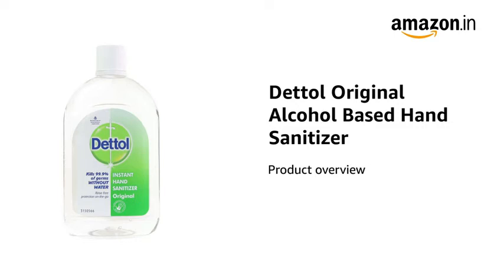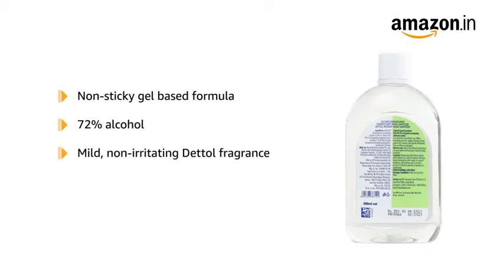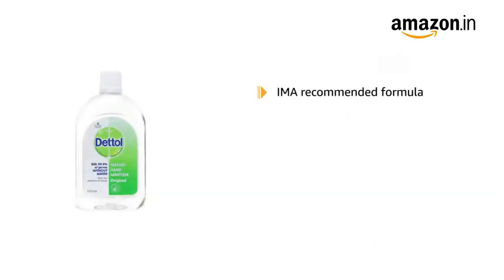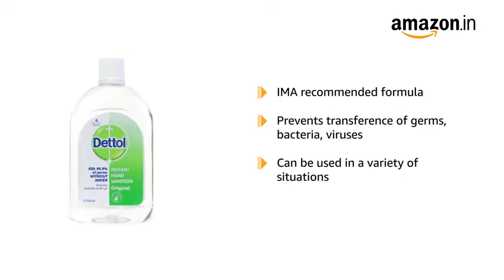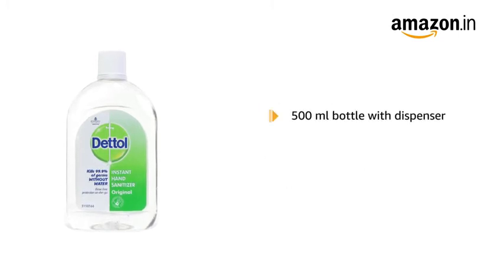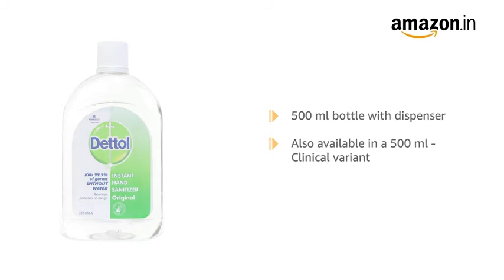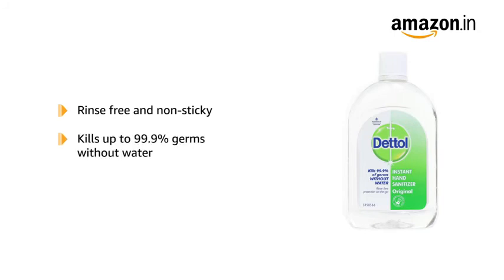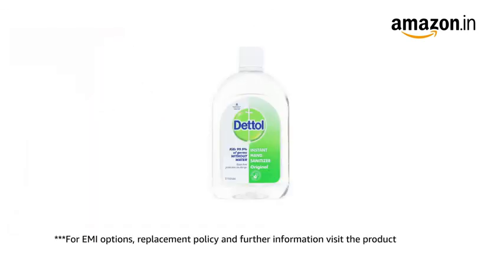✅Dettol Shope | DattolHand Wash | Dettol Product Online Sale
✅Dettol Soape | DattolHand Wash | Dettol Product Online Sale

Hi.

Dettol Soap 100g
Germ protect
Liquid Dettol 900ml

Dettol Soap, Dettol Soap Review, Dettol handwash, Dettol Review, Dettol products, Dettol Soap Buy, Dettol 2022, Dettol Special, Dettol Soap For Face,